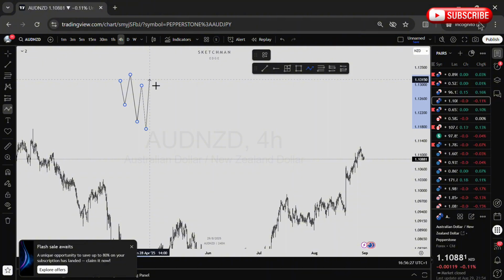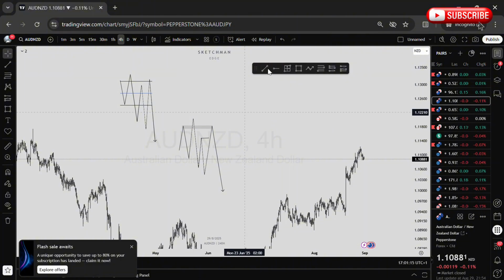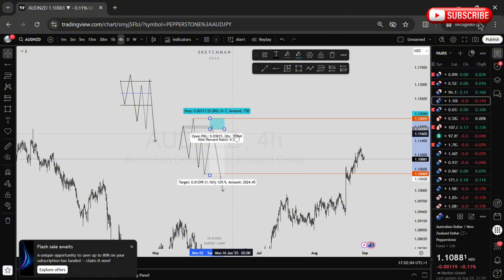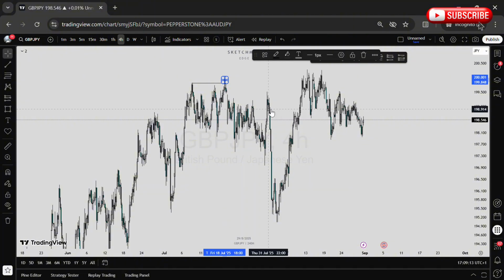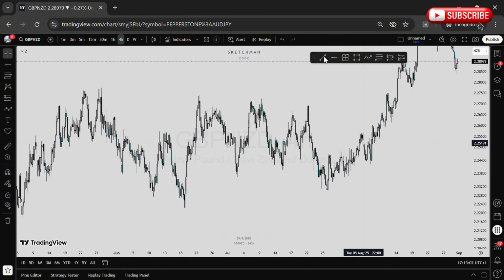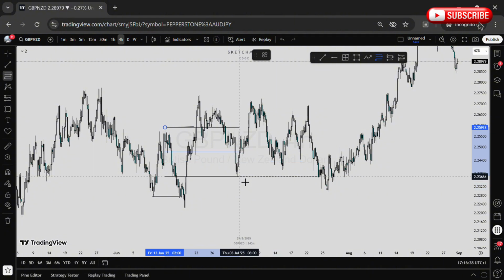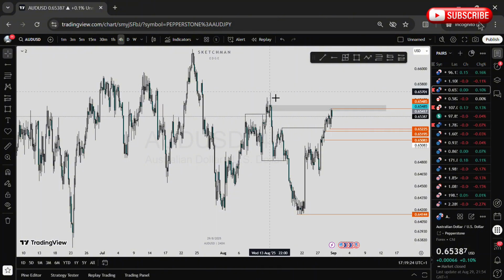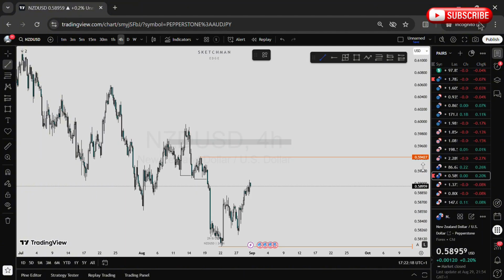EASIEST A+ TRADING MODEL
Came across this model mid 2024 and it shaped my trading edge forever. watch and learn. see you the next one!